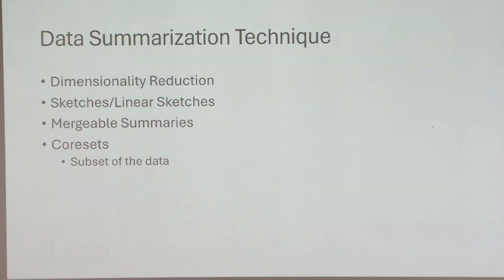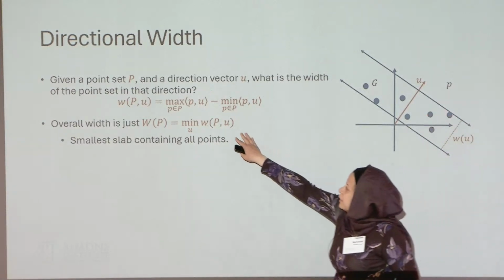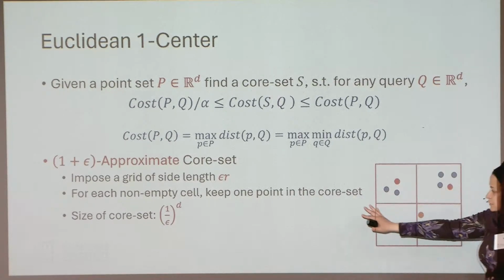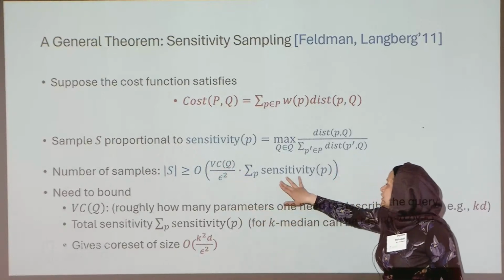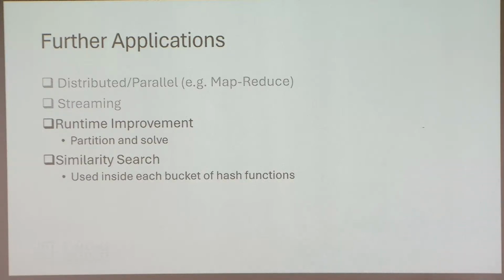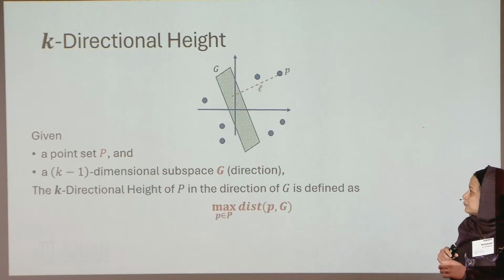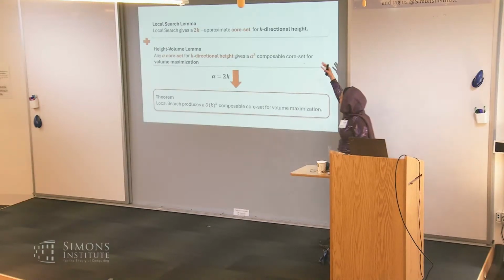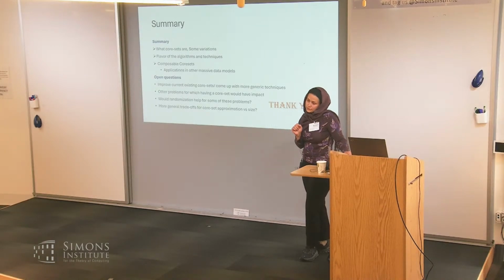Coresets and Their Applications to Design Sublinear Algorithms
Sepideh Mahabadi (Microsoft Research)
Sublinear Algorithms Boot Camp